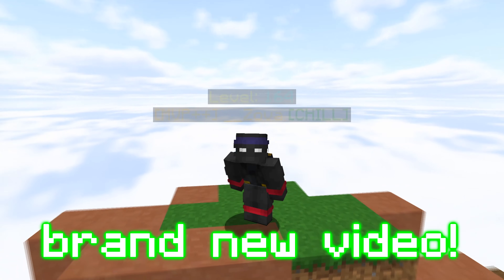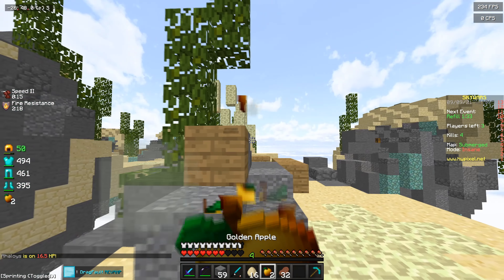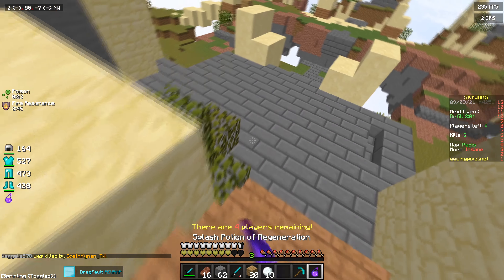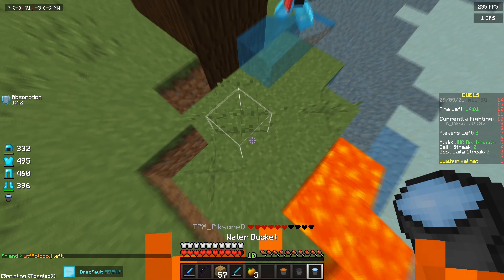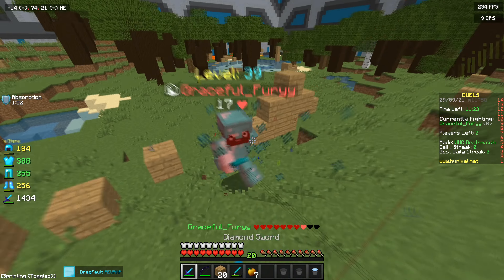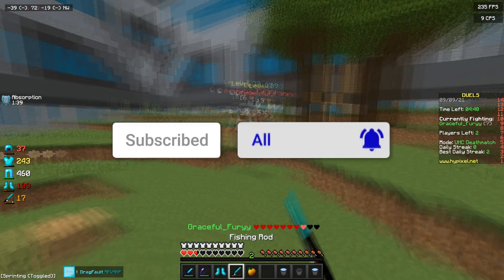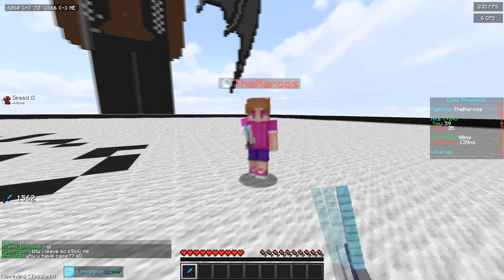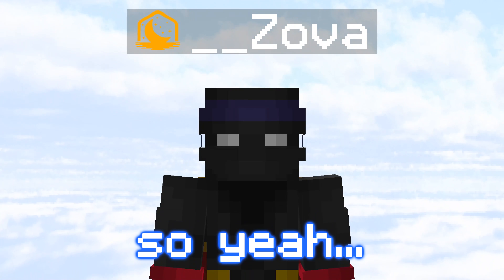DragFault Revamp Release (Best 1.8.9 PvP Texture Pack)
In TODAY'S video I show you the NEW best 1.8.9 pvp texture pack, Dragfault revamp! Dragfault was a texture pack that I made by using the default minecraft texture pack and added a few of the textures from latenci's "dragonfruit 32x" to create a interesting default edit for 1.8.9. The dragfault revamp version of this pack has revamped most of the textures and all credit goes to akakarito for doing such an amazing job with this 1.8.9 default texture pack! It would mean a lot to have your support on videos like these as I plan to do more in the future.

0:00 Intro (important)

0:21 Skywars Showcase

2:55 UHC Showcase

6:13 Boxing Showcase

6:56 Items Showcase

7:47 Outro